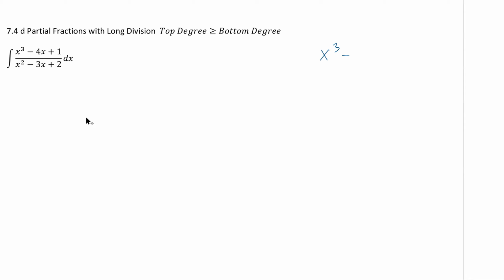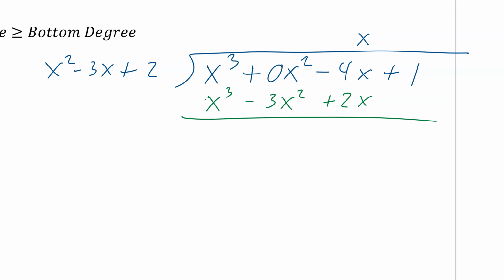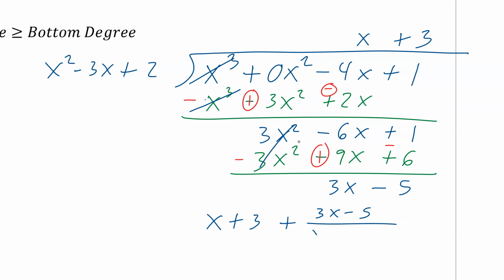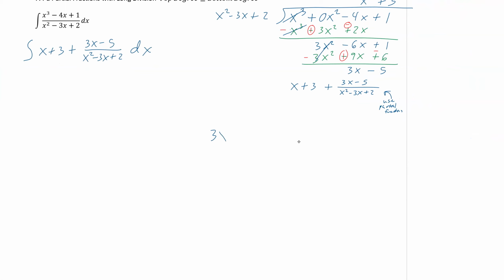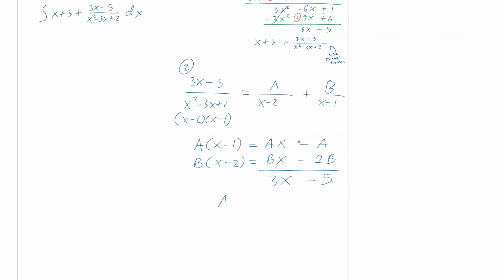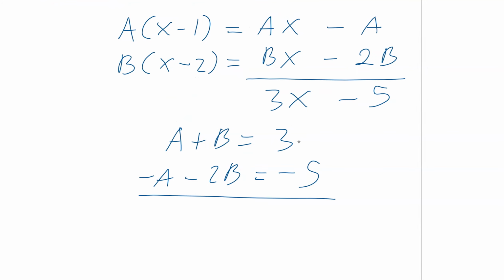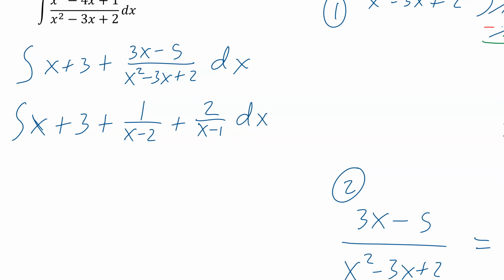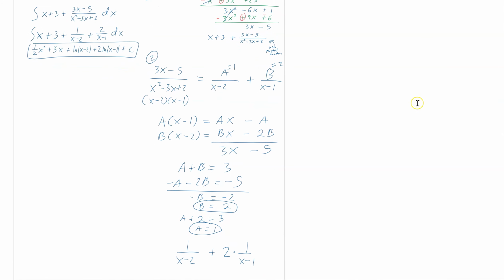7 4 d partial fractions long division first